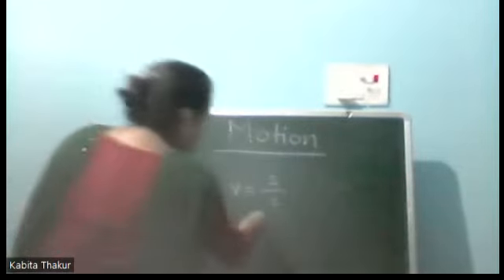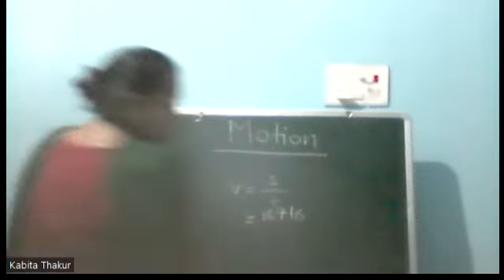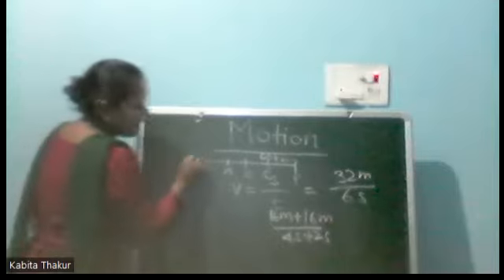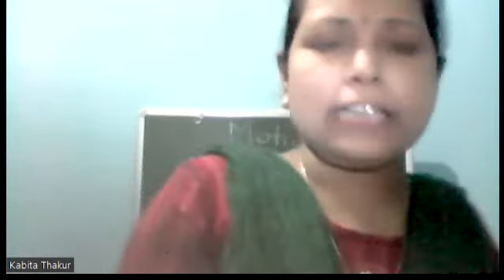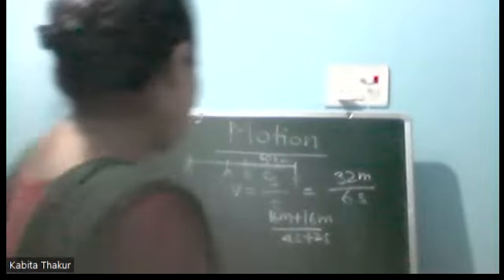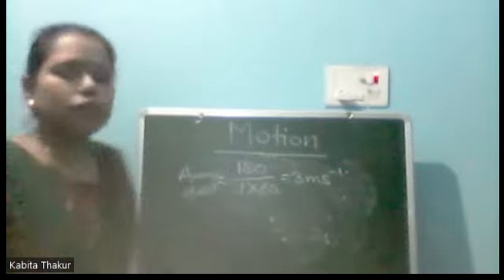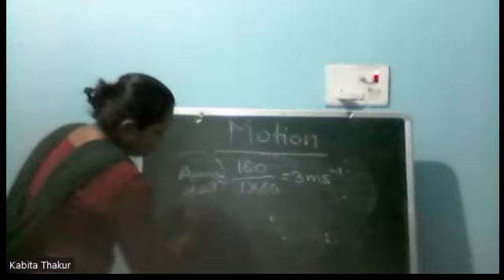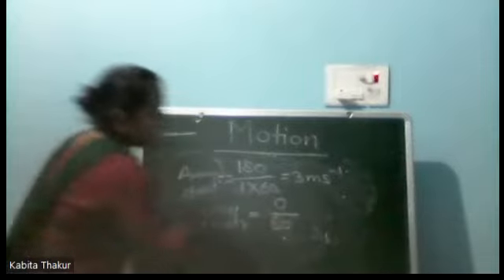IX G Science by Kabita Thakur 04 05 2022